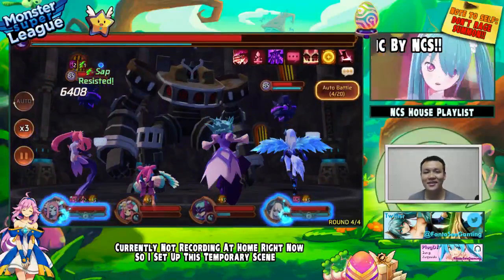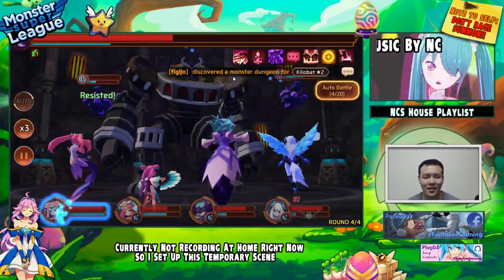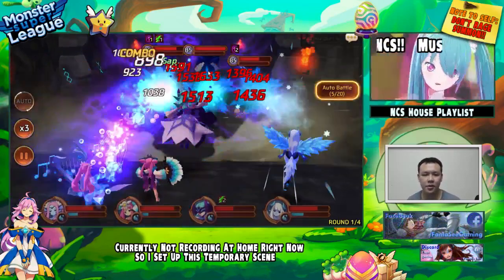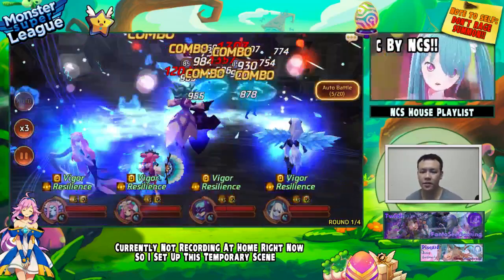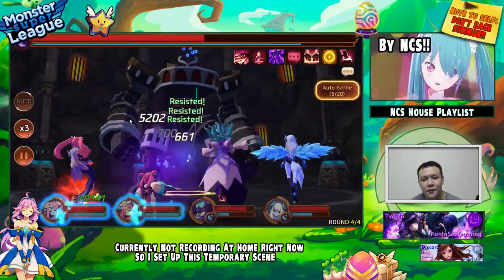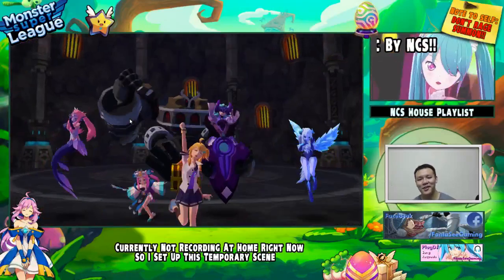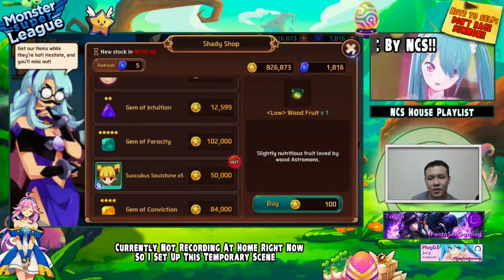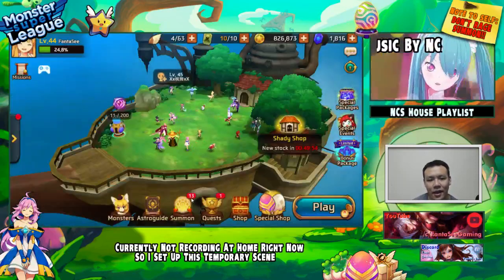Monster Super League: DAILY PLANS AND GOALS!! THE GOLEM B10 GRIND!! ♕D.45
Really sorry about this shitty quality, but today in monster super league I've done some testing and found a stable team for b10. Once I get my gems to +15 I'll try it again with water Miho.

⚔Game Accounts:

♙League of Legends:
Taiwan: Perfect_Is_SHlT

♟B.net BattleTag:
FantaSee#11954 (WoW)
WaifuMaker#4848 (Overwatch)

♙Monster Super League:
FantaSee (Main)
FantaSeeF2P (Alt)

✌ Programs Used:
~~ Nvidia Shadowplay